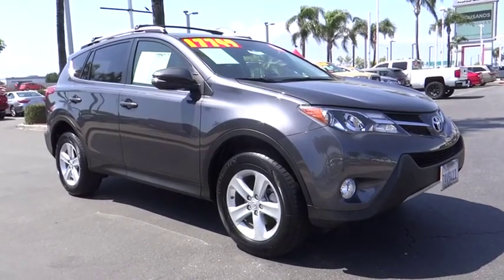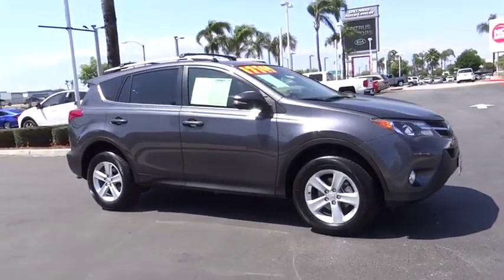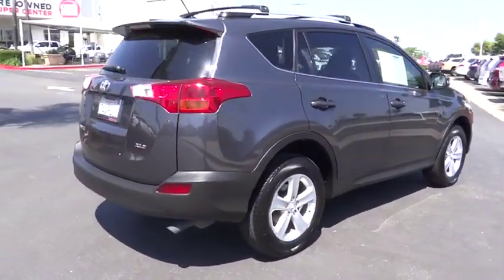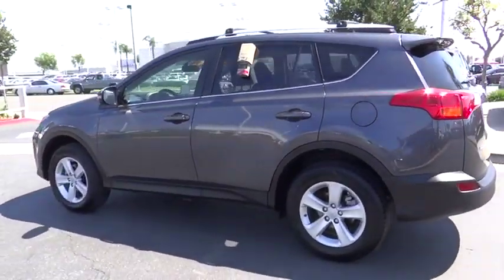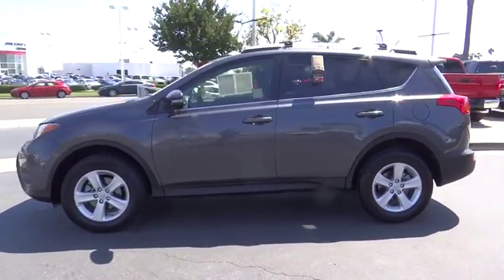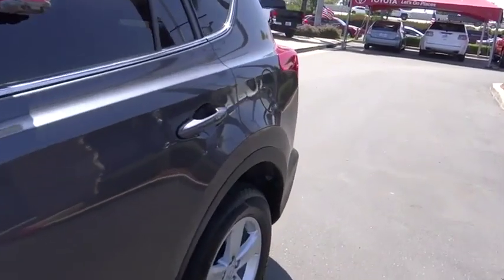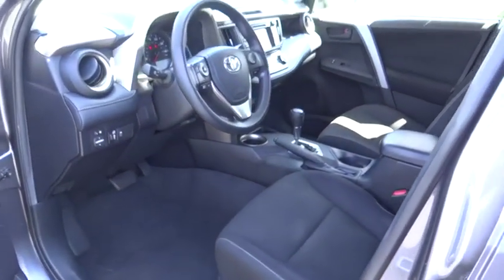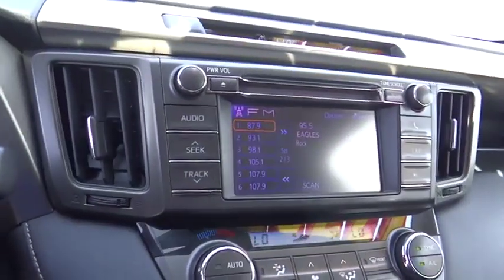2013 Toyota RAV4 used, Ontario, Corona, Riverside, Chino, Upland, Fontana, CA 2083957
2013 Toyota RAV4

Crown Toyota
1201 Kettering Drive

2013 Toyota RAV4 XLE Clean CARFAX. RAV4 XLE, 2.5L 4-Cylinder DOHC Dual VVT-i, 6-Speed Automatic, Ash Cloth.brAll Pre-Owned Toyota or Scion vehicles come with complimentary maintenance for one full year. Exclusively at John Elway's Crown Toyota!brbrAt John Elway's Crown Toyota we focus on what's really important - your experience. Our One Price, Simple, No Games philosophy takes the hassle and frustration out of buying a vehicle. We monitor the market for what each vehicle is actually selling for after all the hours of back and forth negotiation. Then we post one price - our BEST price - on every vehicle upfront, saving you time and frustration. John Elway wants to be ''YOUR''Toyota dealer.